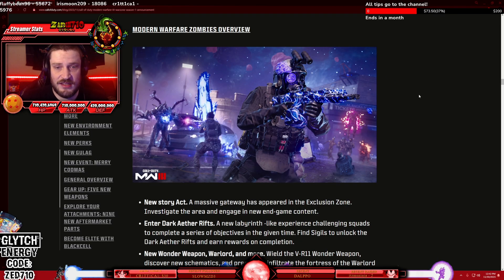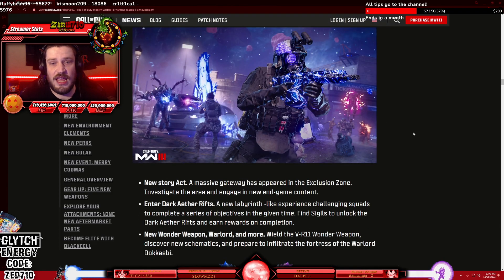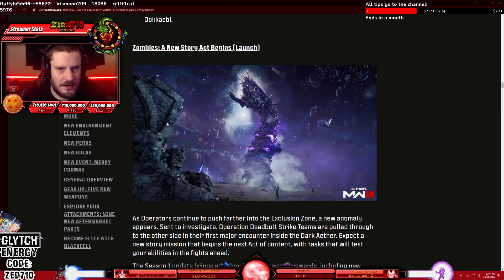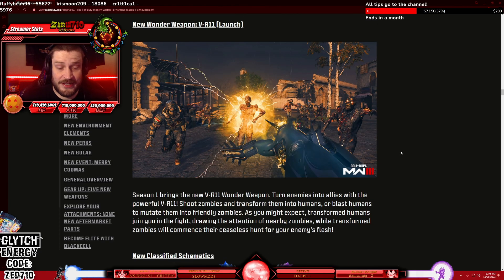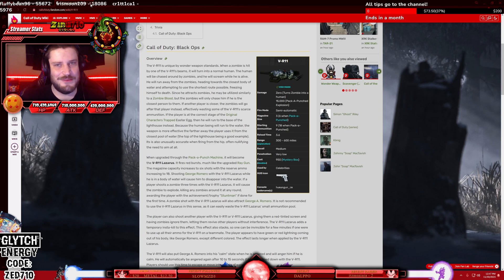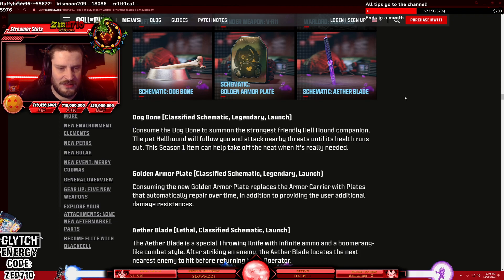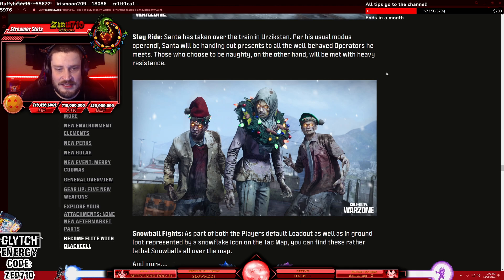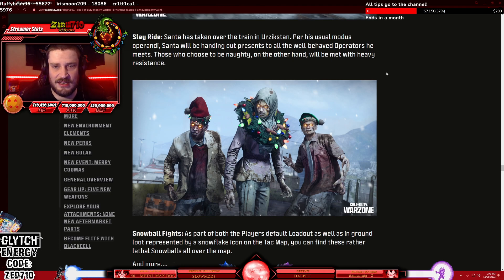MW3 Zombies: S1 CONTENT REVEALED!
Trying out some new stuff with my content, let me know if you guys like it!

0:00 Intro
0:15 Overview
1:50 New Story Mission
2:33 Enter the Rift
3:02 New Wonder Weapon
3:46 New Clasified Schematics
4:55 Warlord: Dokkaebi
5:23 Christmas Zombies